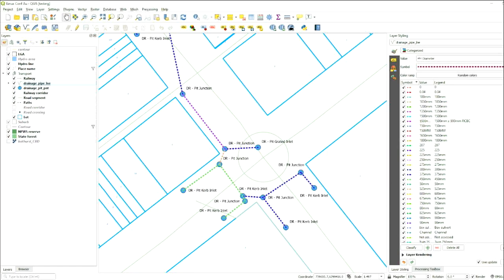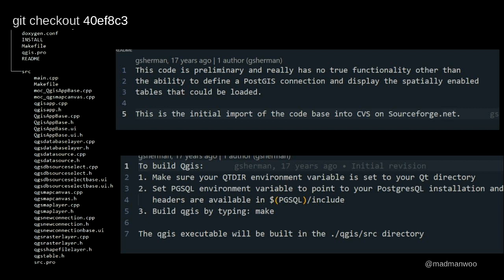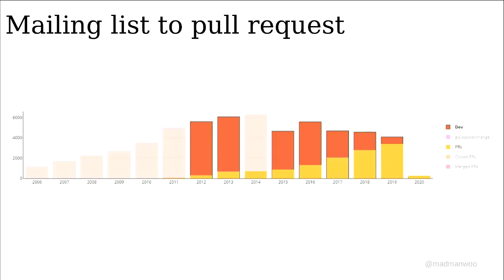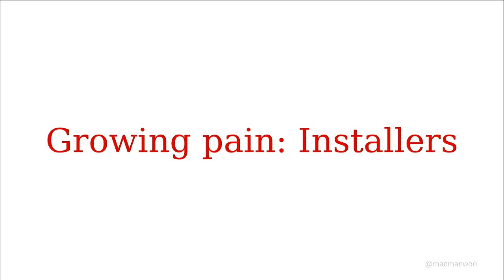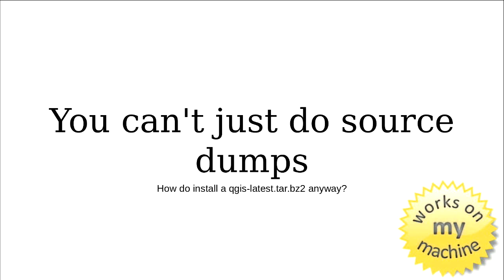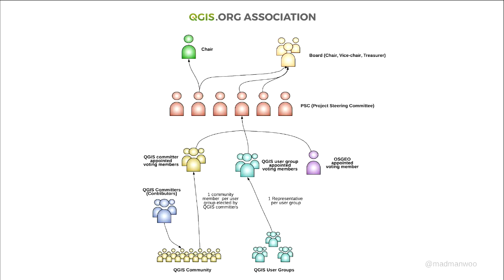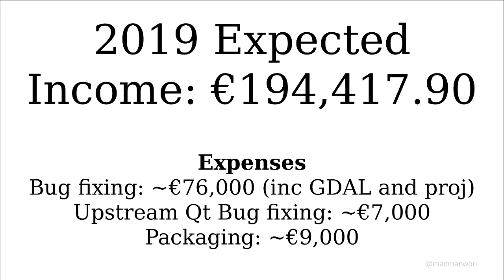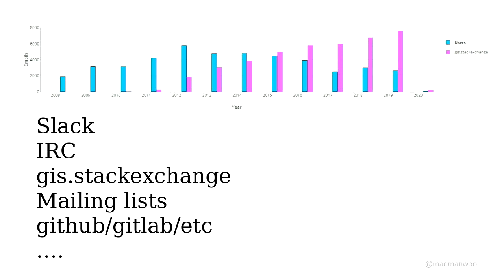The life of open source spatial with QGIS - From hobby to grown up, with bonus growing pains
Nathan Woodrow

QGIS started back in 2002 as a simple hobby project with only a handful of developers and a small user base. Since then, it has grown into one of the most popular cross-platform open source spatial desktop tools available, with an ever-growing developer and user base, widely used in many sectors, even as a full replacement for commercial offerings.  This growth has not come without cost or growing pains to the project and community.  A growing user base and an ongoing effort to be taken as a serious alternative to commercial offerings have led to a shift in developer and user expectations for the project.

As QGIS has grown into areas and user bases the early developers never dreamed of, some of the feelings the project had have changed, and this might have zapped some of the fun.  Was this inevitable, as we pushed the project with more and more features and promotion in the spatial community?  How do you maintain the same feel for the project, while at the same time becoming more serious?

What about the users and the community?  Have their expectations now changed for the project? At what point did we notice a change in the community and the levels of service we were required to live up to?

Long-term-release, better build process, better documentation, UI translations into many languages; these all make great software, but at a cost for a mostly volunteer-run project. When does the project switch from pure volunteer to a more commercial entity?

Fri Jan 17 13:30:00 2020 at Room 6